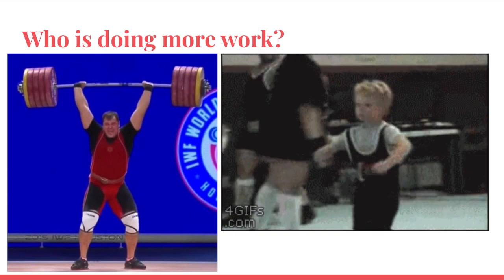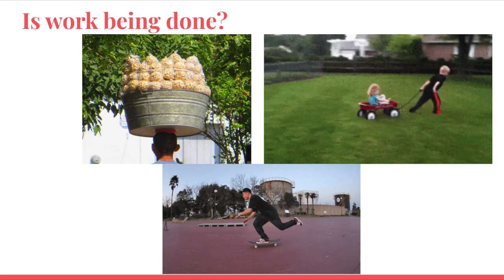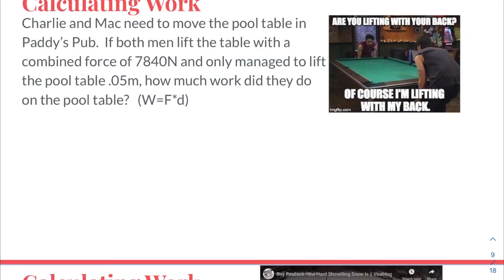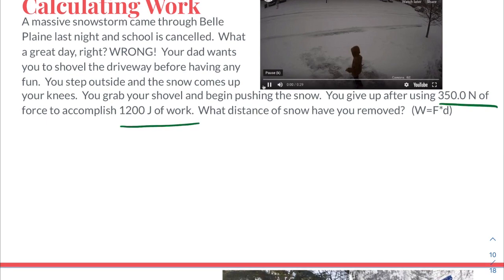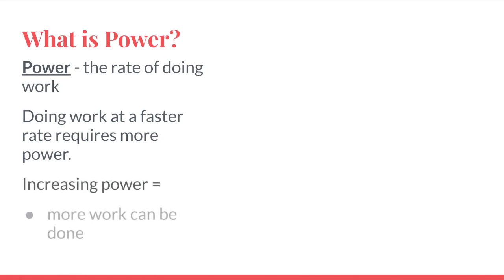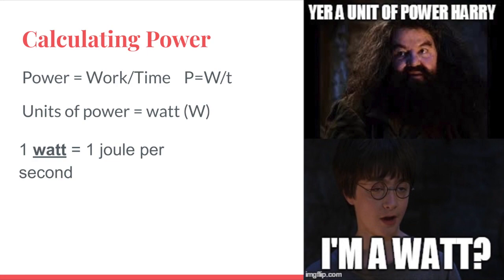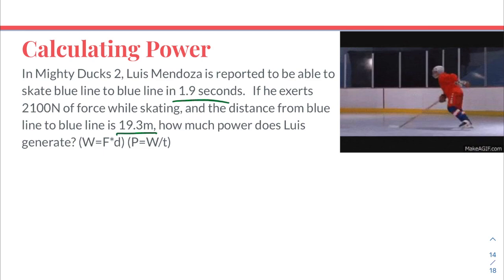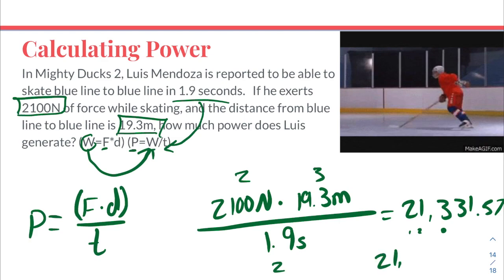14.1 - Work and Power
E-Learning Day lecture for 14.1 - Work and Power